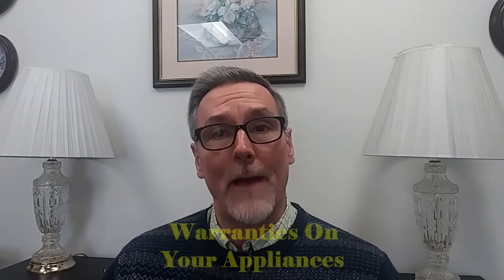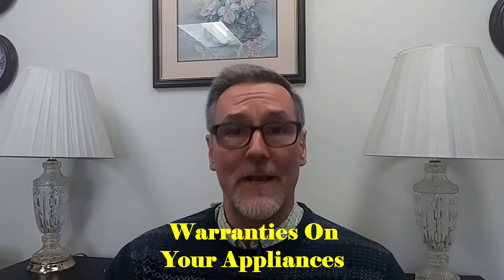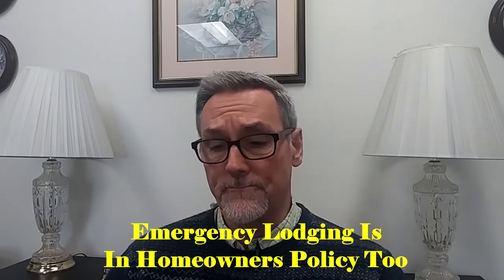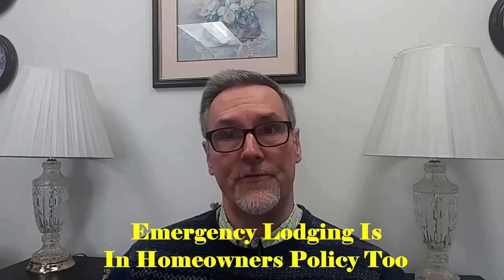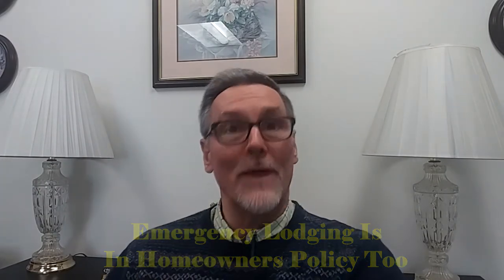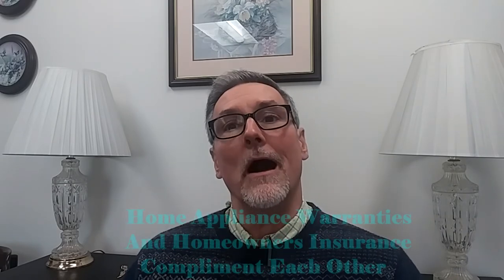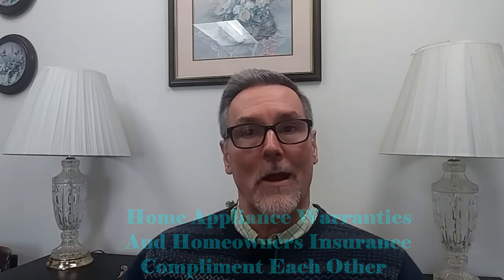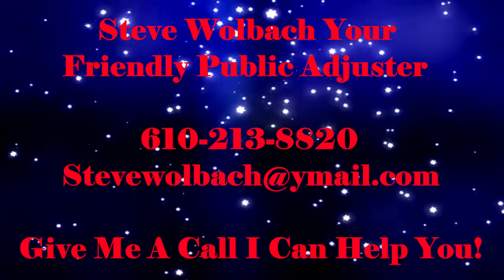Do You Understand How A Home Appliance Warranty Works?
This video explains what an Home Appliance Warranty is and how it works. I also compare the difference between the Home Warranty and Homeowners Insurance Policy.
By: Steve Wolbach Your Friendly Public Adjuster
Special Thanks To " Blog.landmarkhw.com" for using their picture.